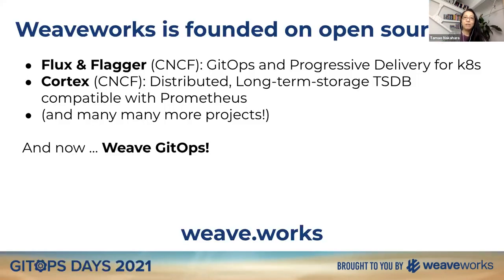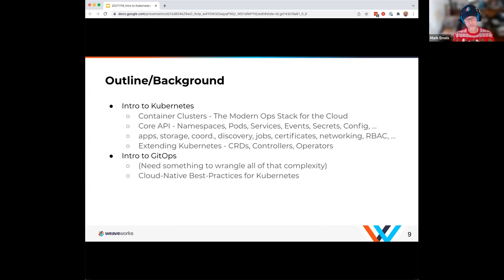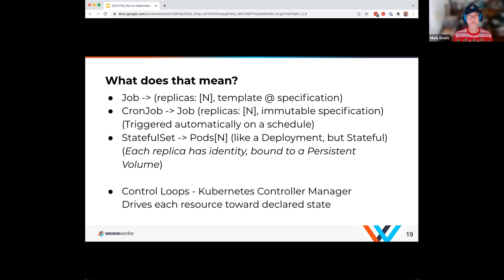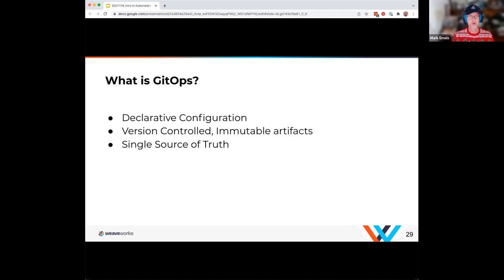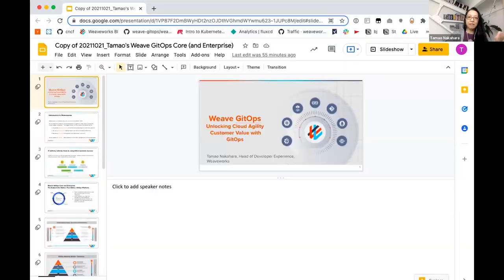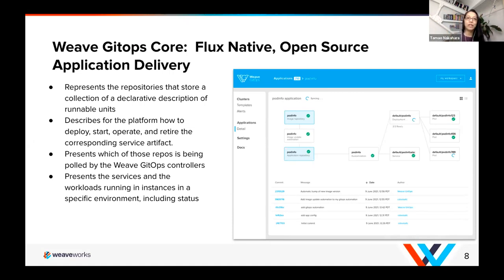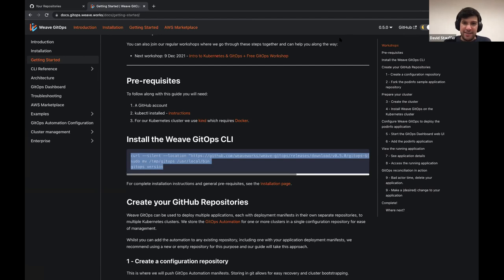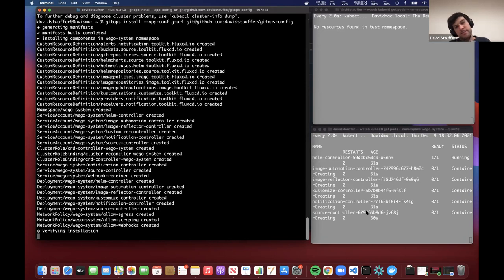Free GitOps Workshop + Intro to Kubernetes & GitOps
Intro to Kubernetes & GitOps + Free GitOps Workshop!

Bring your laptop and follow along in another free workshop. We will have staff on hand to troubleshoot and help you experience GitOps!

AGENDA:

📍 Welcome - Tamao Nakahara, Head of DX (Weaveworks)

📍 Introduction to Kubernetes & GitOps - Mark Emeis, Principal Engineer (Weaveworks)

📍 Weave Gitops Core Overview - Tamao Nakahara

📍 Free Gitops Workshop - David Stauffer, Sr. Product Manager (Weaveworks)

If you're new to Kubernetes and GitOps, we'll give you a brief introduction to both and how GitOps is the natural evolution of Kubernetes.

Weave GitOps Core is a continuous delivery product to run apps in any Kubernetes. It is free and open source, and you can get started today!

If you’re stuck, also come talk to us at our Slack channel! weave-gitops (If you need to invite yourself to the Slack,